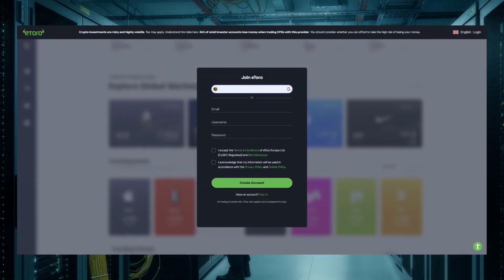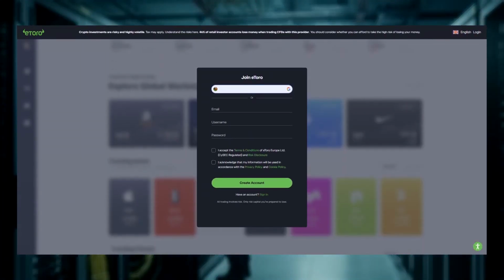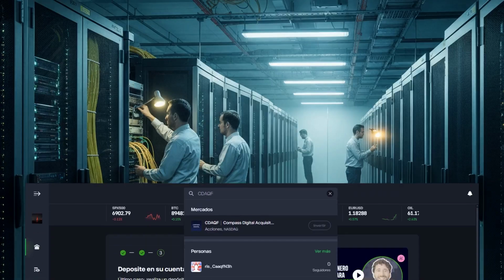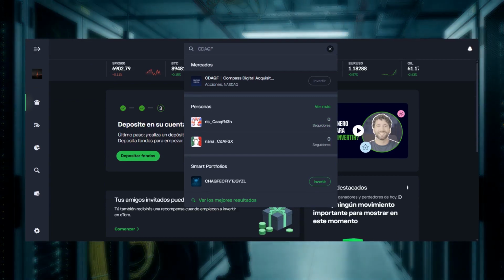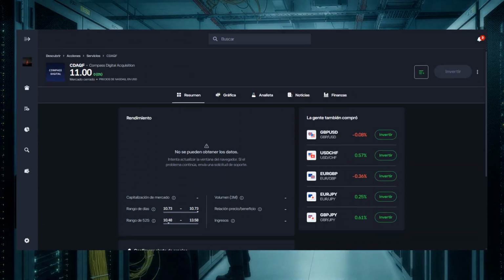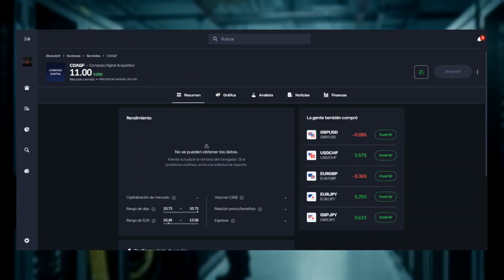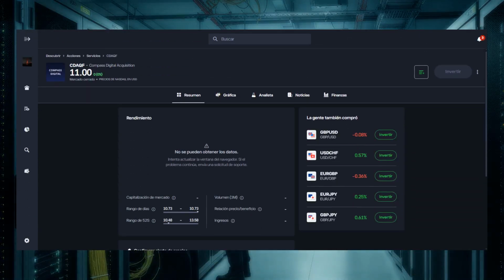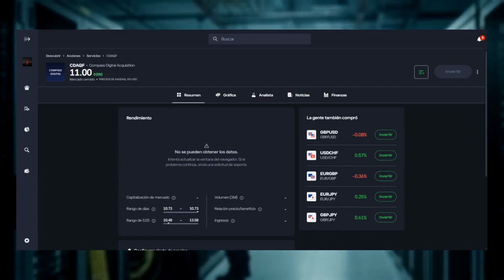How to Invest in Compass Digital Acquisition (CDAQF) Step by Step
This short educational guide explains how to buy shares of Compass Digital Acquisition using a brokerage platform.
Compass Digital Acquisition is a company operating in the digital technology sector and is listed on NASDAQ under the ticker CDAQF. This video walks through the basic steps you would follow on a retail broker to locate and purchase shares, using eToro as an example platform.
Summary of steps: register with a broker, complete account verification (typically with a government-issued ID), add funds to your account, search for the ticker CDAQF, open the asset page, choose an order type and amount, review the details and confirm the trade. If the market is closed you may place a queued market or limit order depending on the broker. If you do not have sufficient funds the platform will prompt you to add money before the transaction completes.